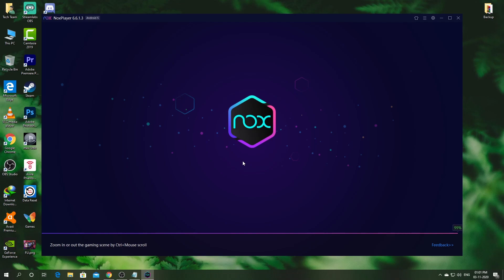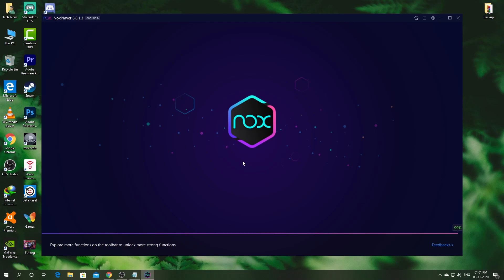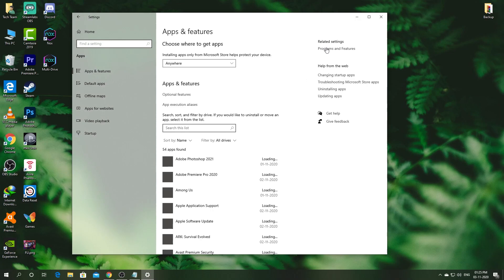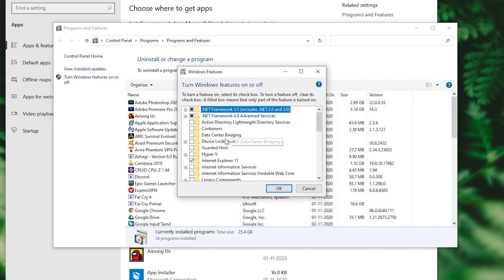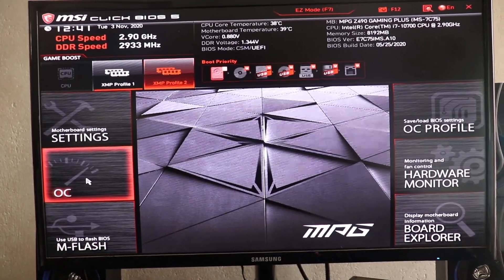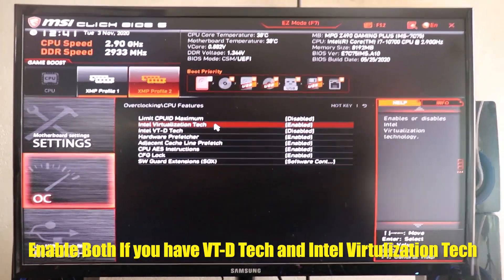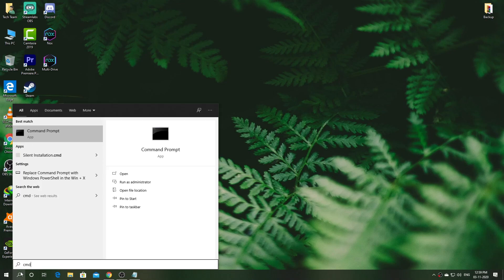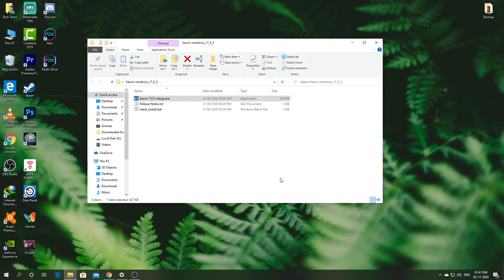How to Fix Nox Player, LD Player, BlueStacks Emulator Freezes in loading Screen / Crashing Windows10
This video is about How to Fix Android Emulators such as Nox Player, LD Player, Bluestacks Blue Screen Crash Windows 10, How to Fix Nox Player Stuck at 99% on Starting in Windows 10/8/7. Some People even have face Crashing Issues and Reboot automatically Whenever they try to open those emulators.